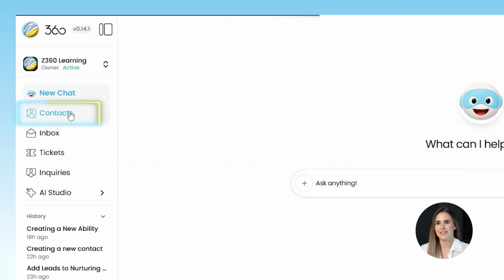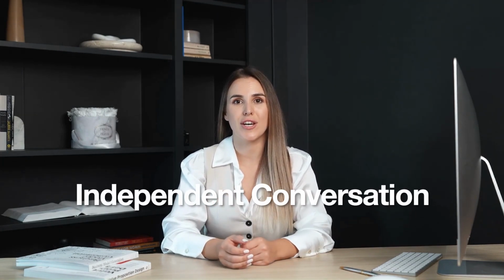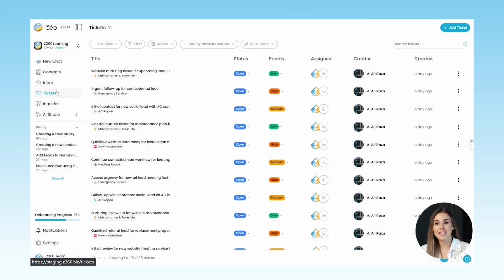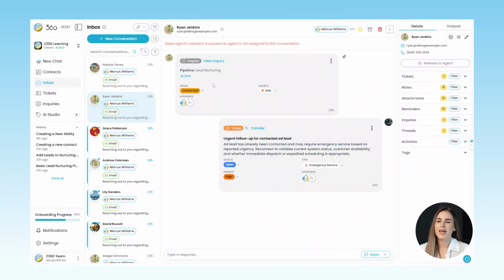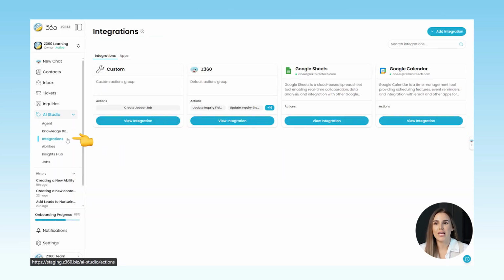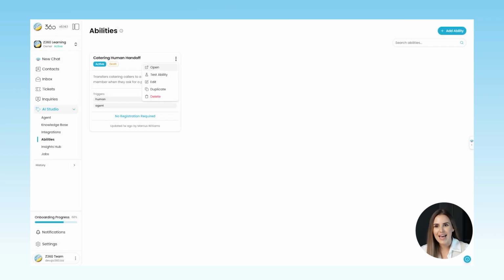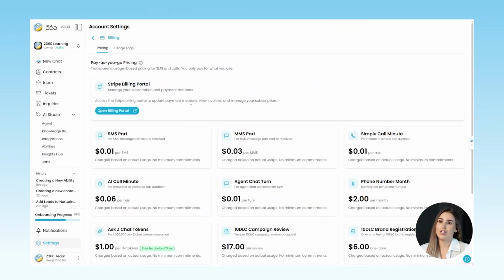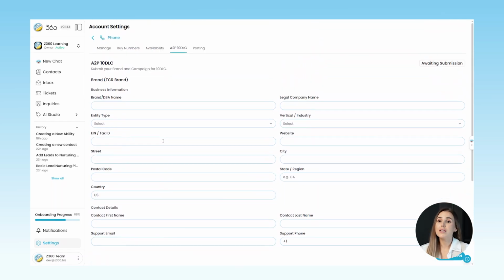Z360 Platform Basics | Full Glossary of Key Terms (Beginner Lesson)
Welcome to Course 1, Lesson 2 of Z360 Training.

Before building automations and AI workflows, it’s important to understand the core language of the platform. In this lesson, we break down the key concepts that power Z360 so you can navigate the system with confidence.

You’ll learn:

• What Contacts and Conversations are
• Difference between Leads and Tickets
• How AI Agents work (Inbound & Outbound)
• What Abilities are and how they control automation
• Role of Integrations inside workflows
• How the Knowledge Base powers AI responses
• What Ask Z can do for your business
• PAYG (Pay-As-You-Go) pricing system
• 10DLC compliance for SMS messaging

This lesson is your foundation. Once you understand these terms, everything else inside Z360 becomes easier to build, automate, and scale.

📌 Next Lesson: We’ll walk through the onboarding process step by step and set up your first workspace inside Z360.